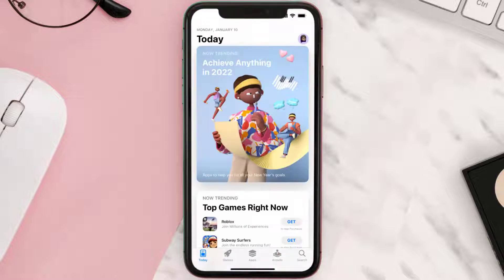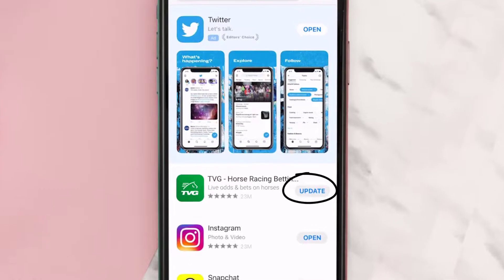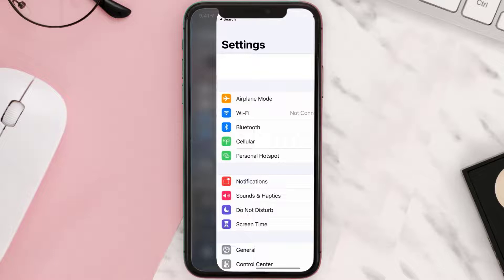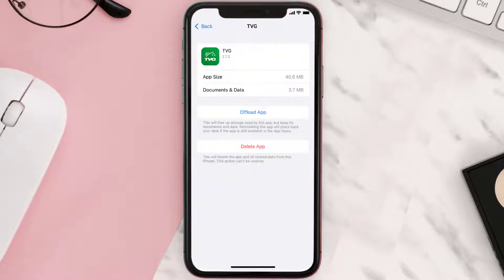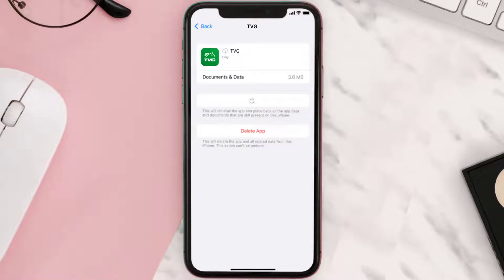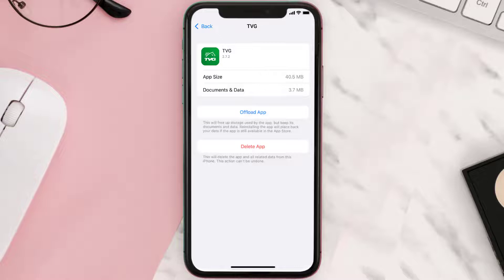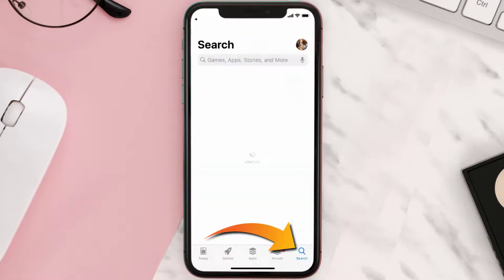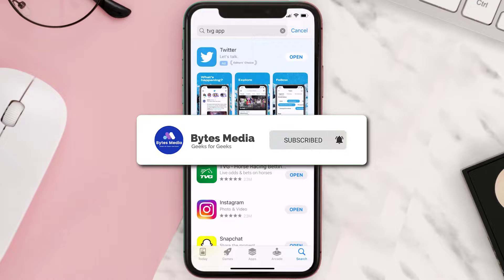TVG App Not Working: How to Fix TVG Betting App Not Working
In this video, I'll show you How to Fix TVG App Not Working. This is the easiest and fastest way to Fix TVG Betting App Not Working. Make sure you watch until the end of this video to find out How to Fix TVG Betting App Not Working on Android and iPhone. These methods work on Android as well as iOS 11, iOS 12, iOS 13, iOS 15 and iOS 16. Hope you enjoy!

Video Parts:
00:00 Intro: How to Fix TVG App Not Working
00:07 1.Solution: Update TVG Betting App
00:27 2.Solution: Clear TVG App cache files
00:57 3.Solution: Delete and Reinstall TVG Betting App
01:19 Outro: Ending

Topics Covered:
Bytes Media
how to
how to fix
tvg app not working
tvg login
tvg website crash
tvg account locked
tvg / twitter
4njbets not working
tvg support
tvg account number
tvg server
tvg roku app not working
is tvg app down
does tvg have an app
is there a tvg app for android
how to bet on tvg app
how to download tvg app
how to get tvg app
how to watch tvg on apple tv
how to get tvg on apple tv
is the tvg app free